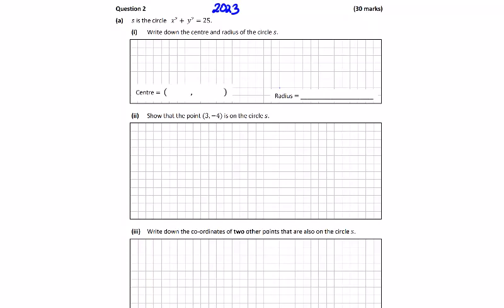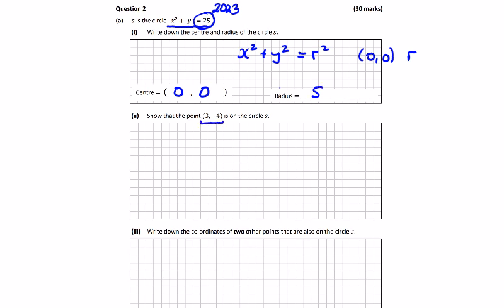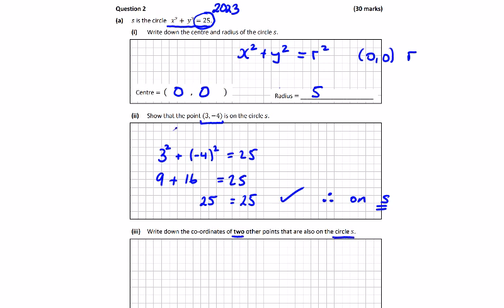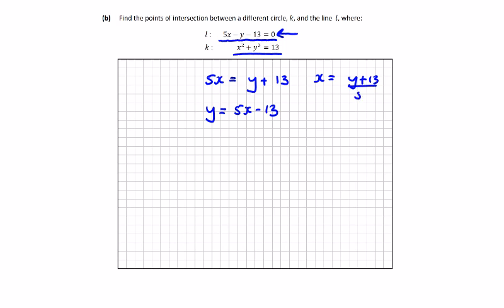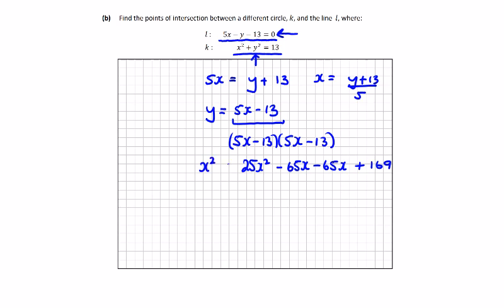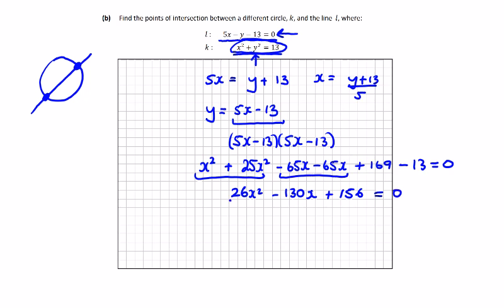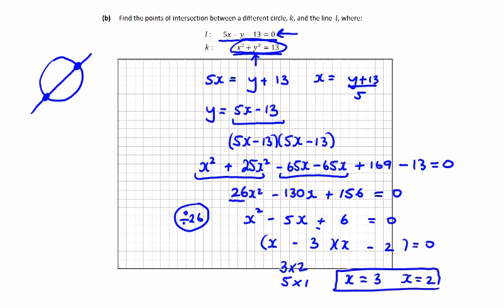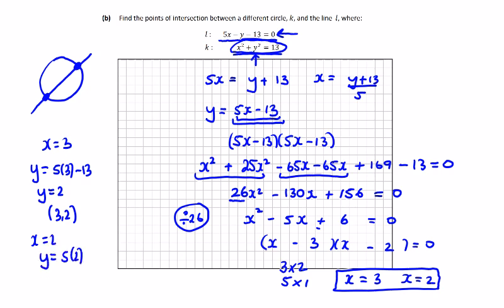2023 LCOL Q2 P2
Centre (0,0)
Points on a Circle